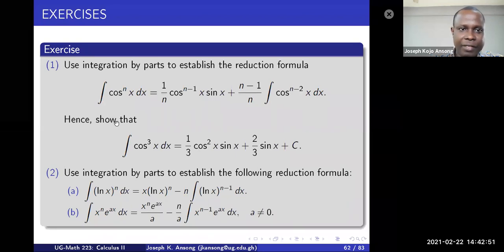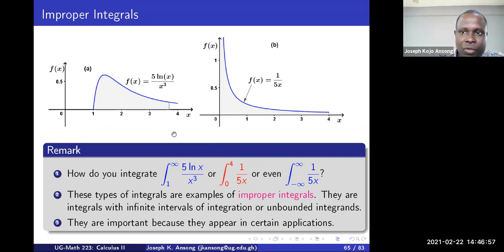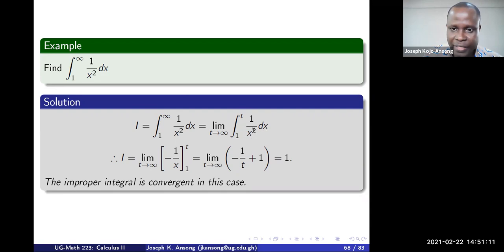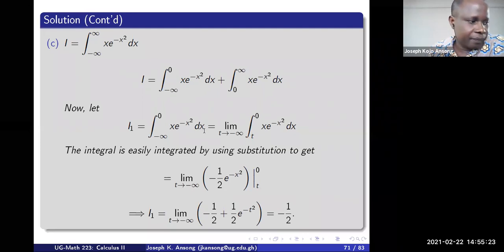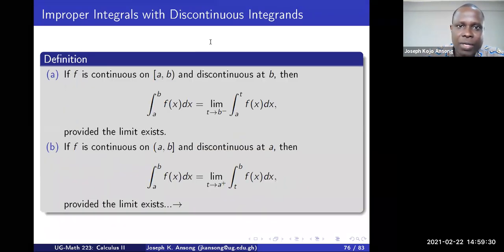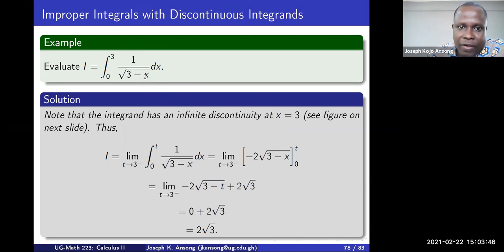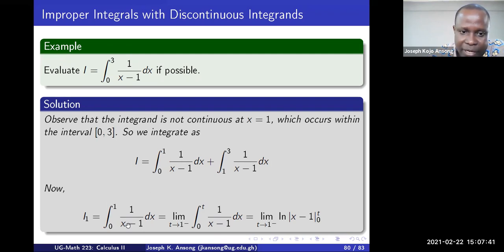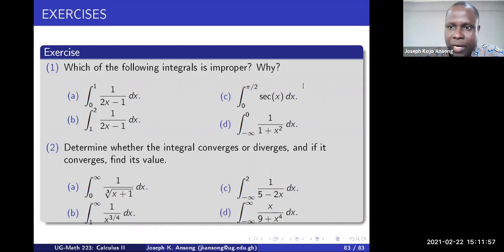Integration-8: Improper Integrals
This lecture explains what improper integral are, and how to evaluate them.